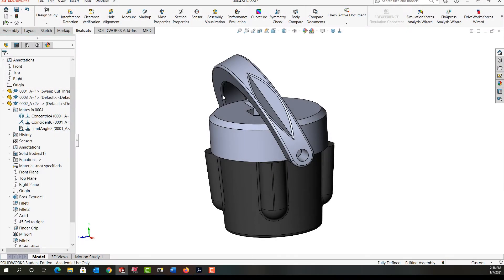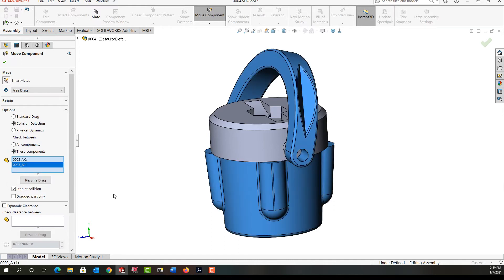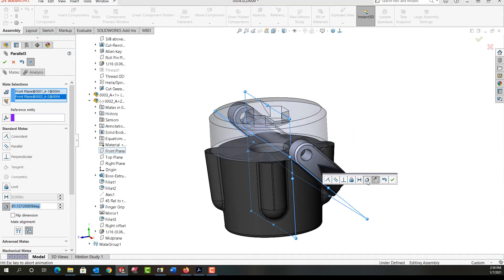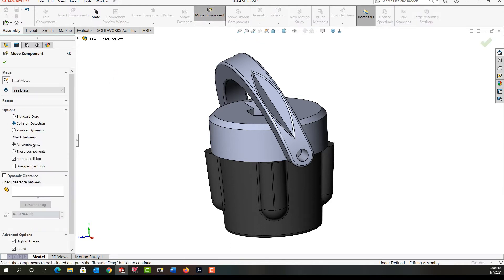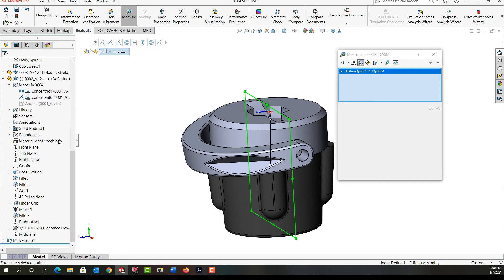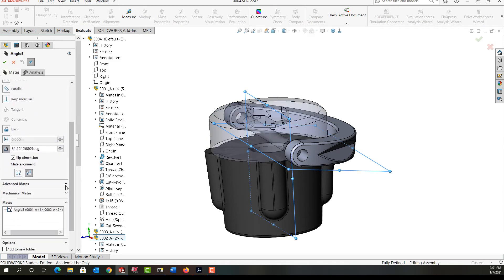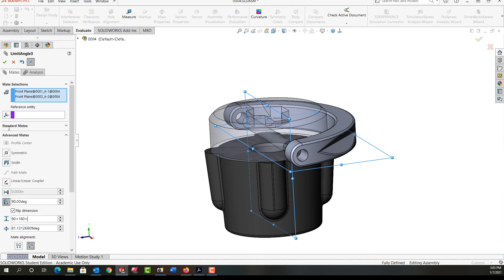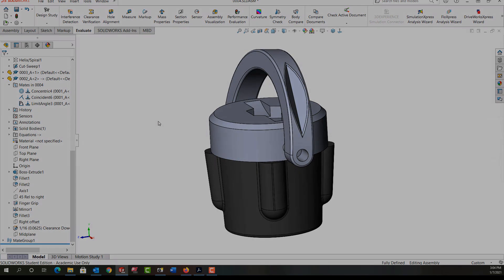Limit Angle Mate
In this video I demonstrate how to analyze a SolidWorks assembly and create a limit angle mate.
00:00 Intro
00:15 Move component
00:35 Angle mate
01:15 Suppress mate
01:36 Measure angle
02:04 Unsuppress mate
02:11 Limit angle mate
02:36 Maximum angle calculation
03:00 Verify the mate